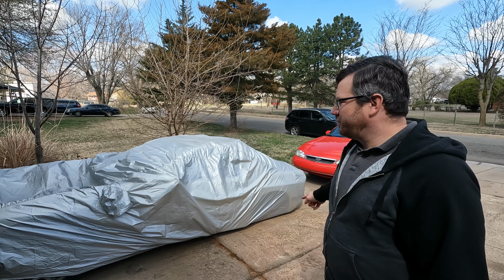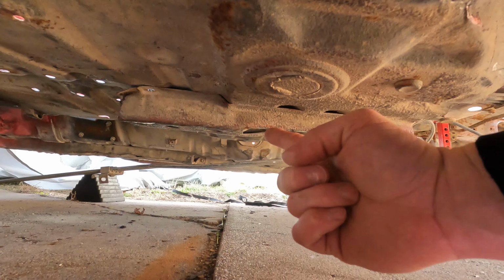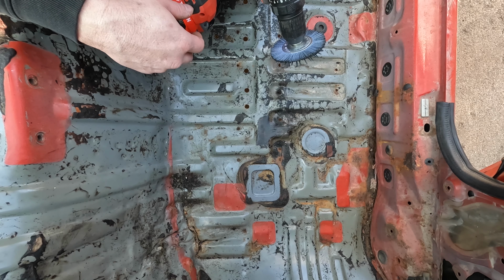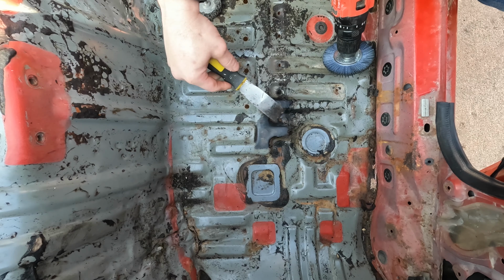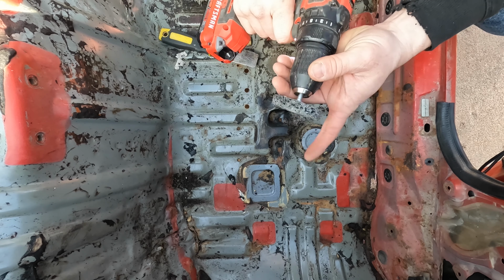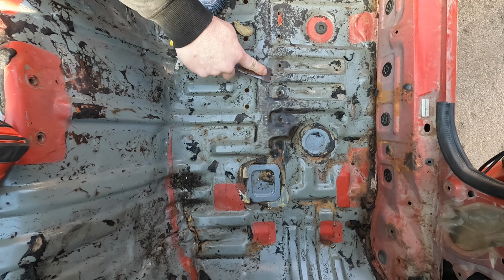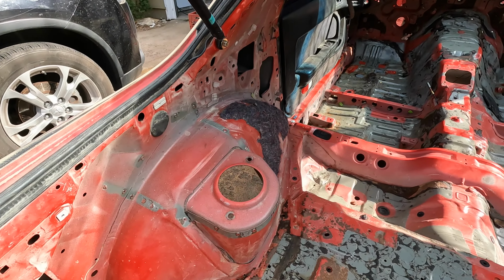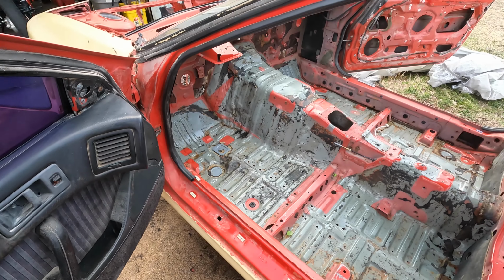Wait! That's TOO LOW! Bonus: Madlad washes the INSIDE OF THE CAR!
Someone bumped into the RX7 pushing it off the jackstands. We'll get it back up and assess the damage. Also, it needed a cleaning.